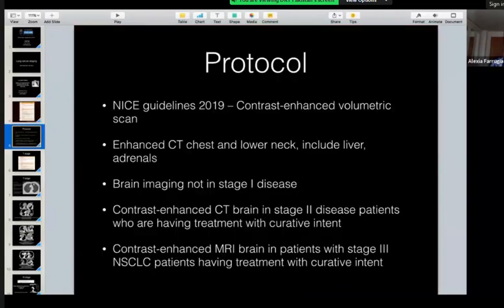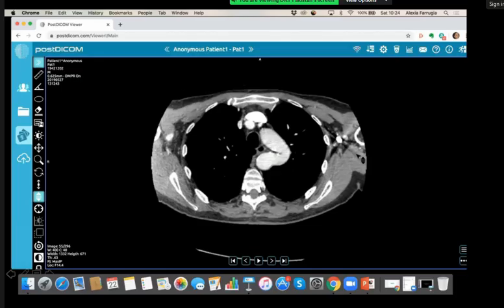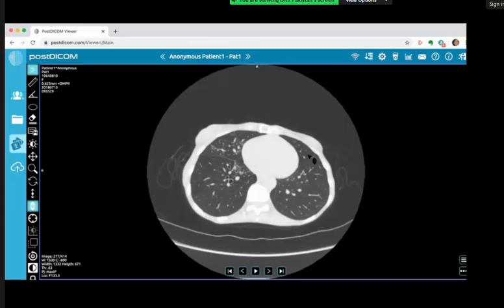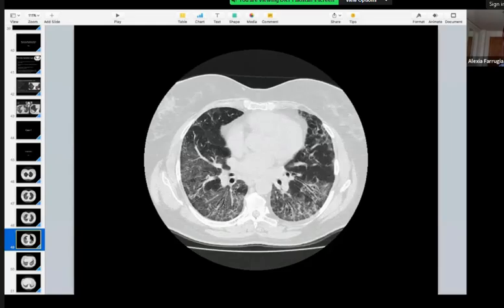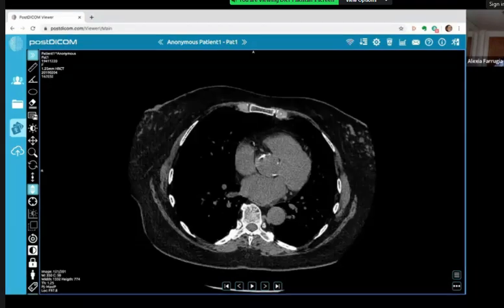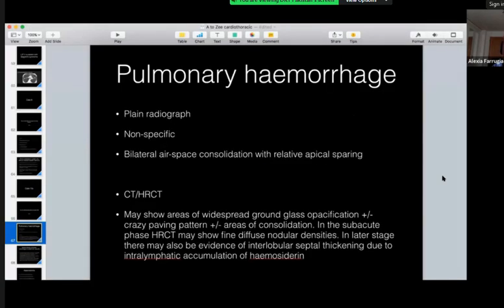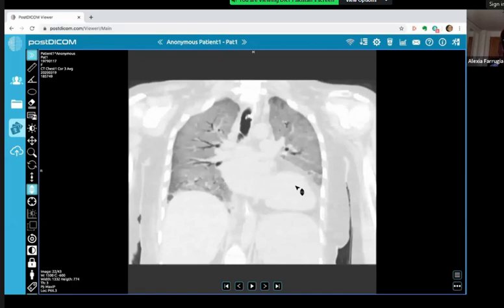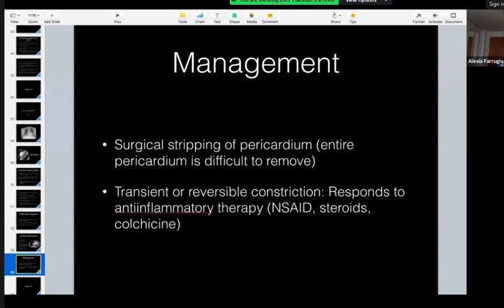chest and cardiac imaging for FRCR part1